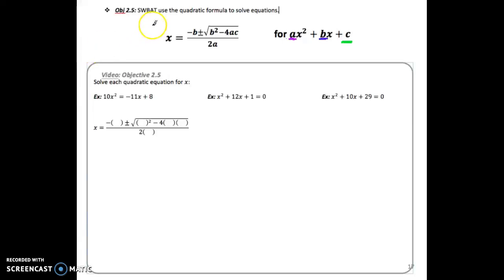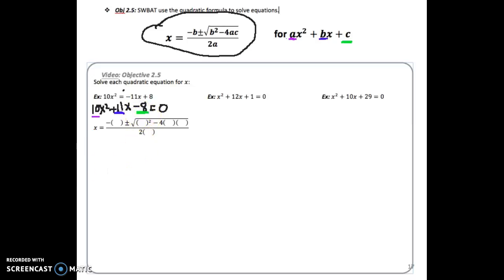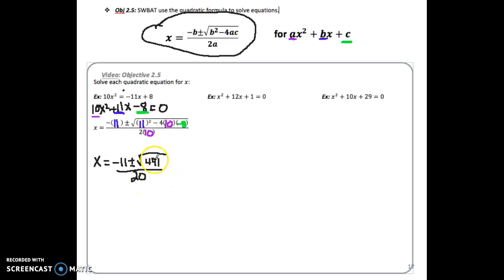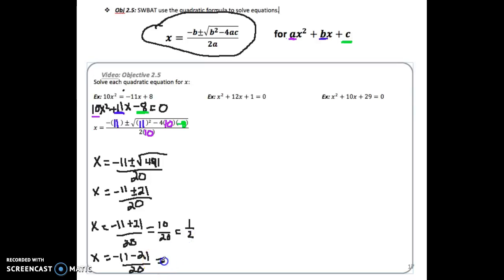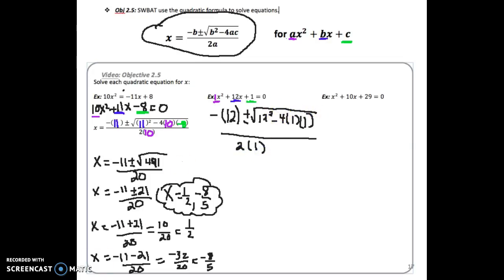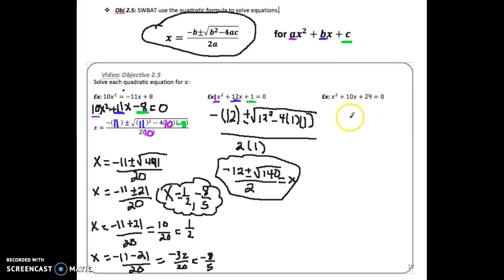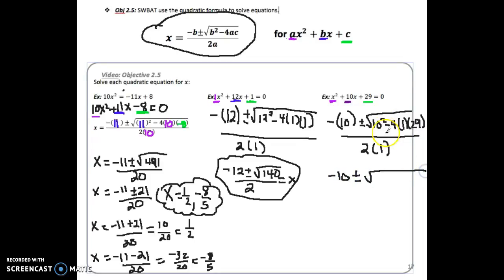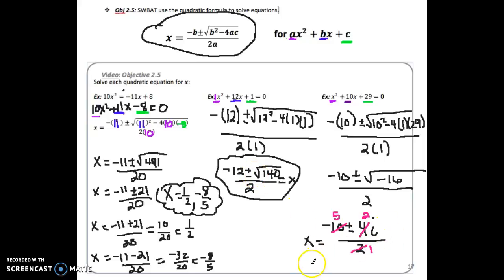A2 Obj 2.5: SWBAT use quadratic formula to solve equations